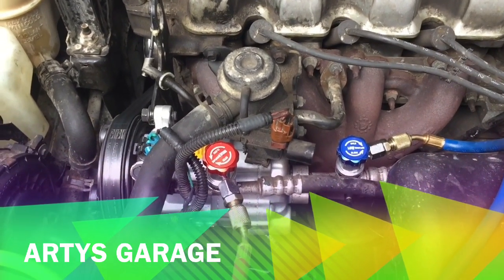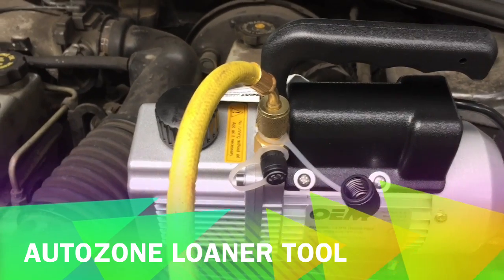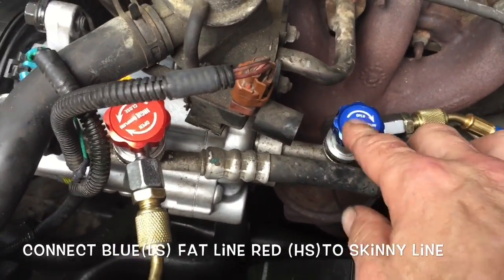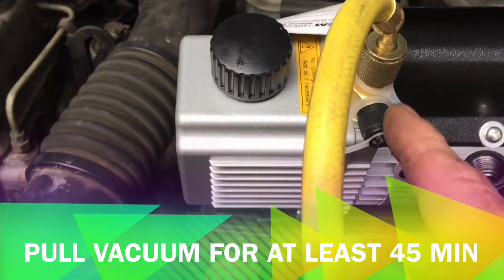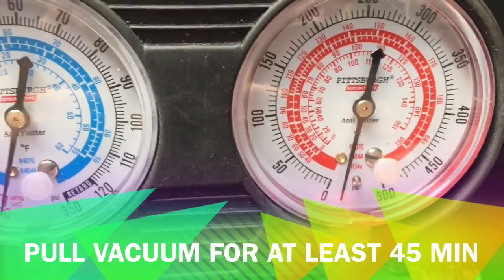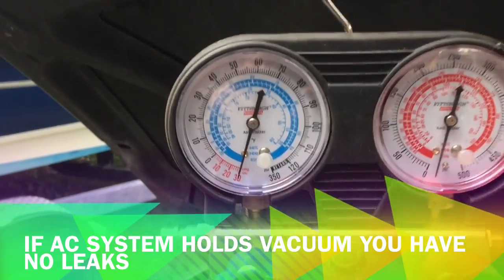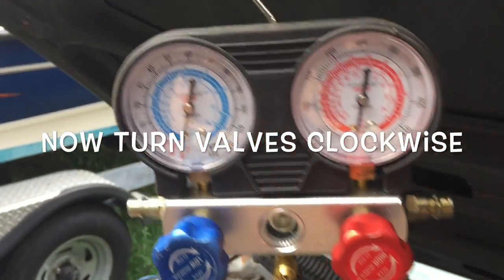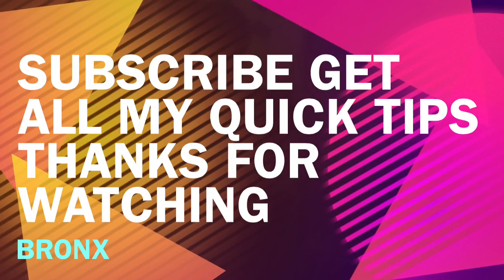How To Pull Vacuum And Evacuate Car AC System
➖Autozone rents out vacuum pumps with a deposit equivalent to its cost and refunds the money when returned
➖for best results evacuating AC system with a vacuum pump is strongly recommended.
➖it removes moisture allows more space for refrigerant and helps you verify if their are any leaks present in AC system; as demonstrated in video.